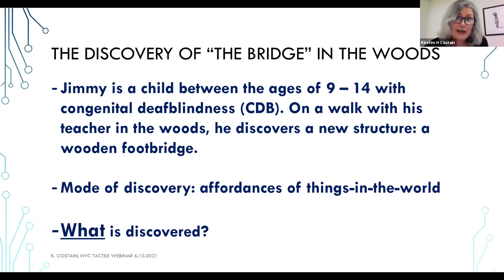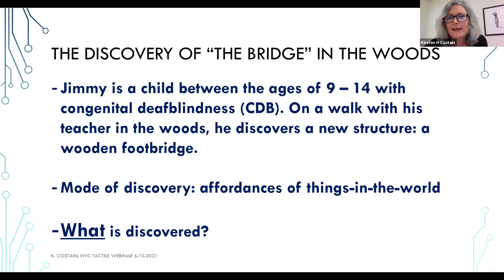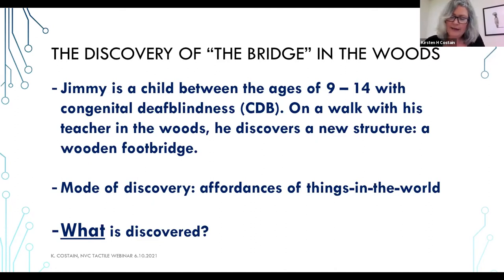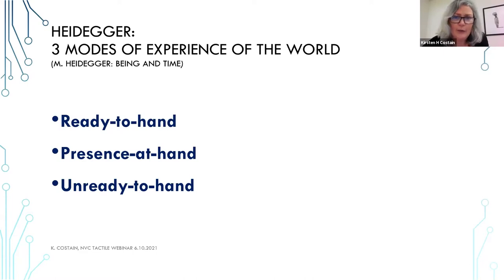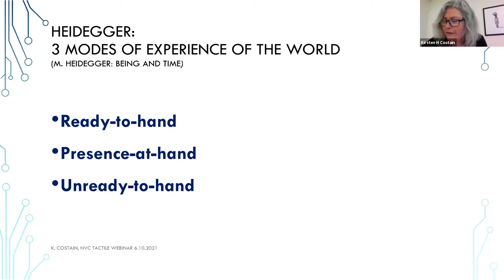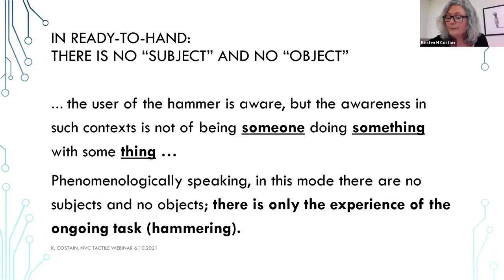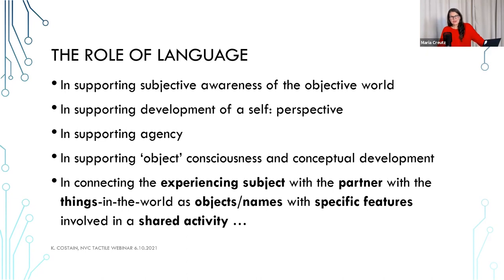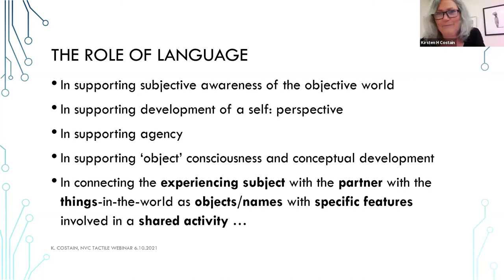Tactile Language Part 6: From bodily experiences to meaning construction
Our webinar series based on the book If you can see it, you can support it continues with this part, focusing on how we create meaning from our physical, bodily experiences.

Lecturer: Kirsten Costain, National unit for combined visual and hearing loss and deafblindness, Statped, Oslo, Norway.

This webinar takes a specific case as a starting point and describes what a child with congenital deafblindness does when he discovers a «something» new while on a walk in the woods with his teacher. Kirsten Costain will discuss perception by depicting how the child Jimmy appears to engage in a process of reflection or categorization of this something new, using a sign he has made himself that refers to an aspect of his experience of being pushed in his stroller. He seems to be referring to how the new thing connects with other experiences he has had with bouncing, specifically bouncing on a trampoline in the gym, something he is also able to do on the new thing, a small wooden footbridge over a stream.

Perspectives on objective perception from Merleau-Ponty and Heidegger may be helpful in maintaining space around these issues and help us to find a pragmatic and dynamic balance between trying to find “the” (non-existent) single answer to such questions and refusing to try to answer them at all.

The lecture is based on chapter 12 in the book If you can see it, you can support it – A book on tactile language.

FURTHER READING:

Outdoor activities can be used to develop tactile language

The Nordic Welfare Centre is an institution in the Nordic Council of Ministers’ social and health sector. Our mission is to contribute to the development of welfare initiatives in the Nordic region.